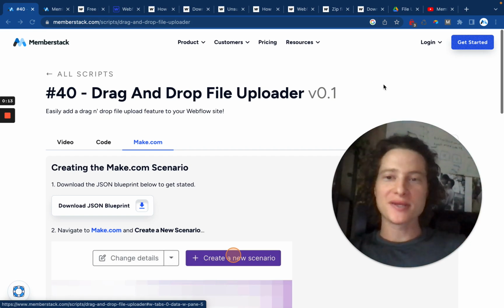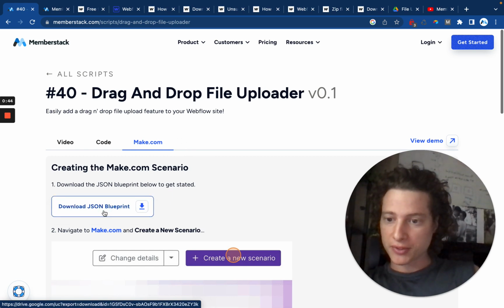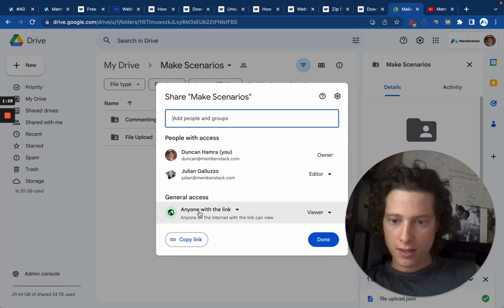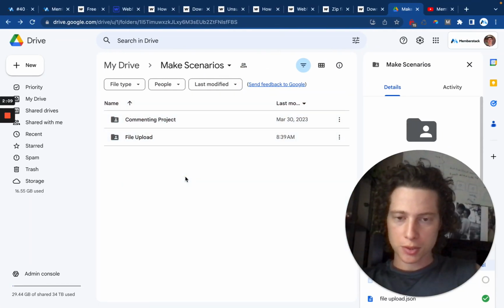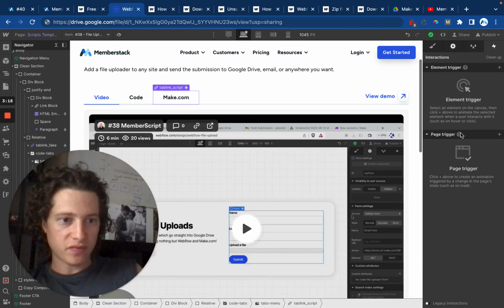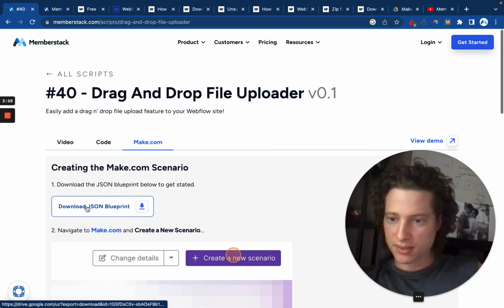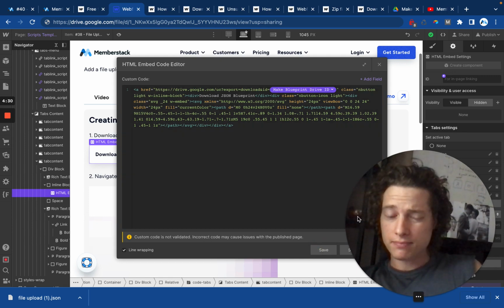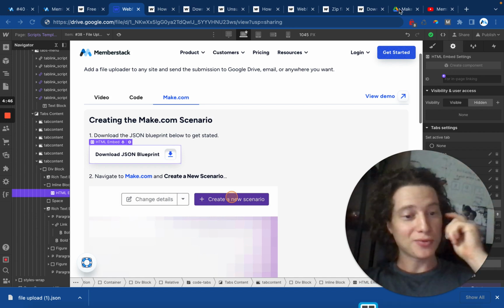Webflow Download Links for Unsupported File Types Zip, JSON, RAW, etc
I was searching for a solution to host downloadable files that Webflow doesn't allow on its servers, and couldn't find any quick tutorials. So I made one! In this tutorial, I'll demonstrate a simple workaround using Google Drive.

It only takes a few minutes to create a shareable folder in Google Drive, upload files, and assemble download buttons for each file. This technique works for static pages and the Webflow CMS, allowing your users to easily download hosted files.

NOTE: You don't have to do the custom code thing like I did. I find it easier since I don't have to remember or manually enter the first half of the link. But you could totally just use a regular Webflow Link/button and enter the full URL yourself 👍 Custom code not required.

Timestamps:
00:07 - Introduction
00:35 - Google Drive and setting up a shared folder
01:05 - Uploading files to Google Drive
01:29 - Using custom code in Webflow to create a download button
01:55 - Checking the functionality on the published site
02:23 - Conclusion